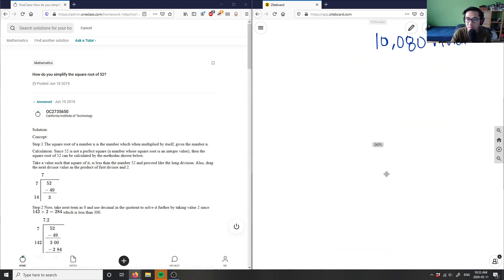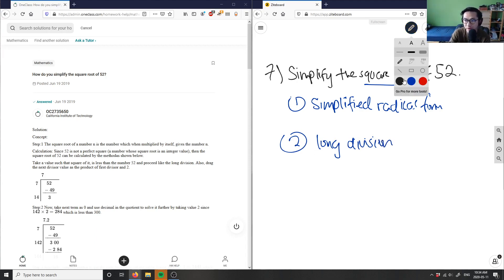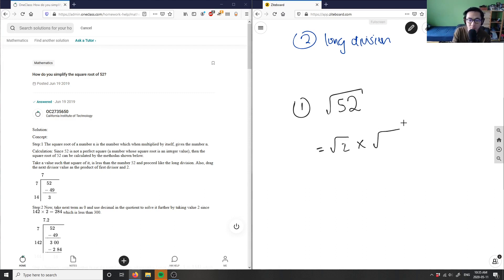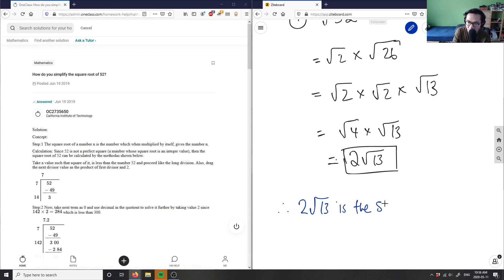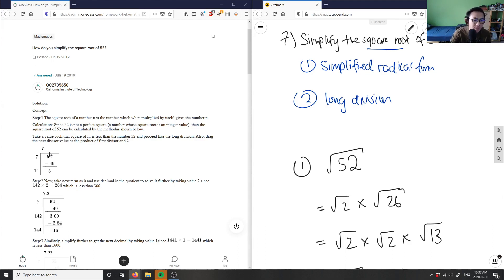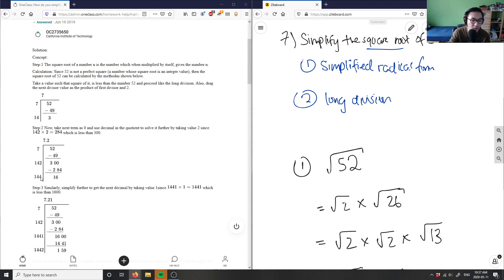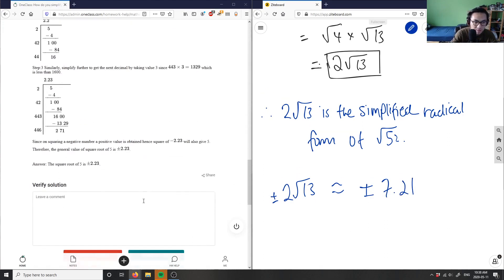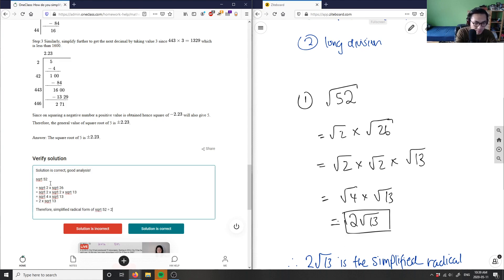How do you simplify the square root of 52?